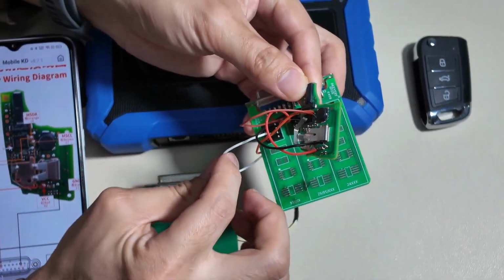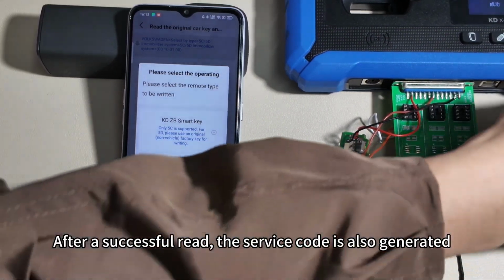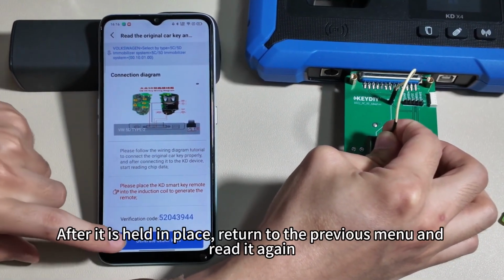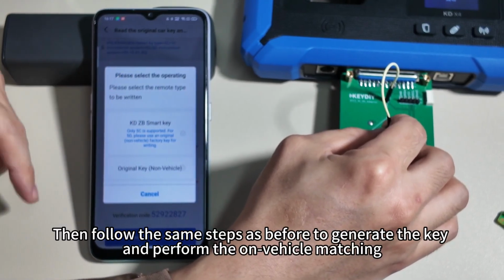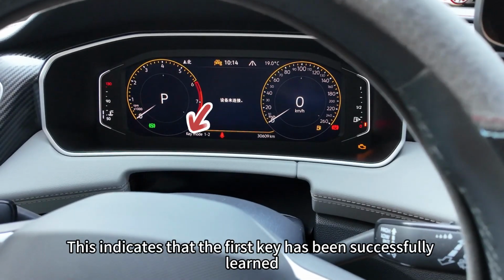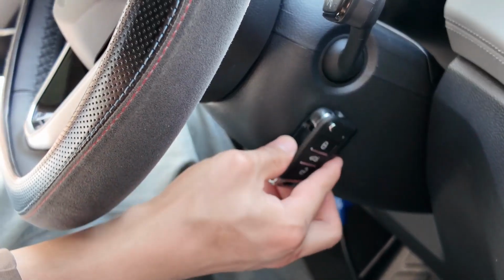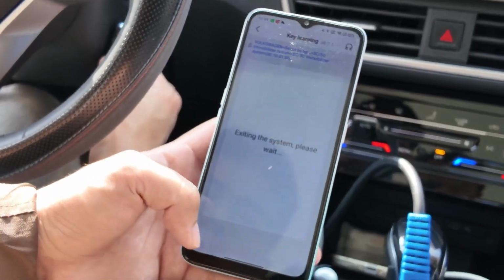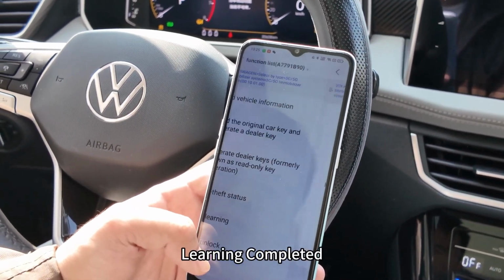How to Keydiy KD-X4 to add a KD key for Volkswagen 5C - obd2shop.co.uk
This video shows you how to use Keydiy KD-X4 to add a key for Volkswagen 5C.
Skype: OBD2Tool.co.uk